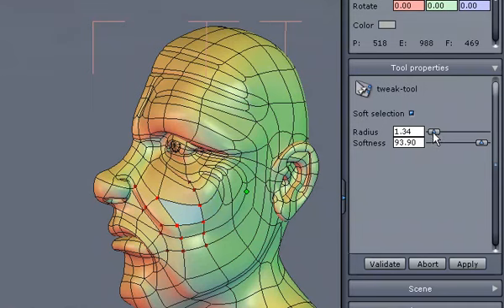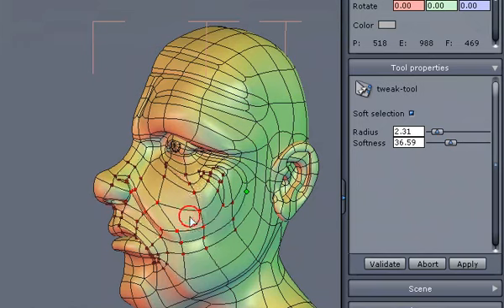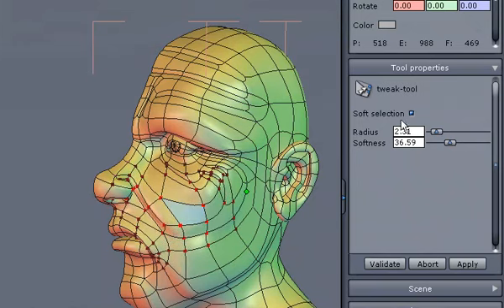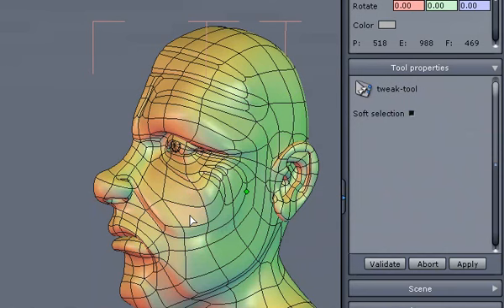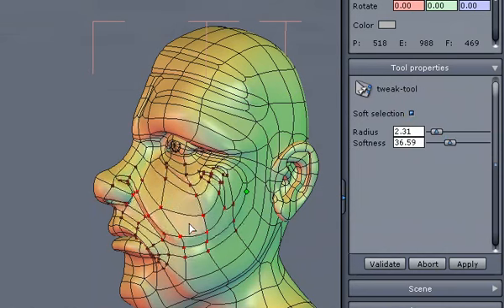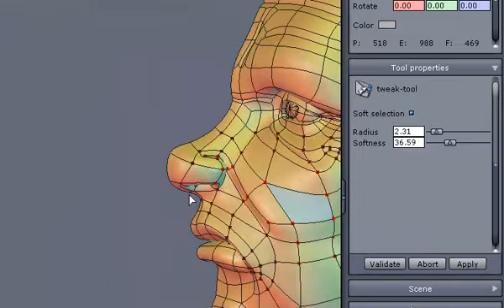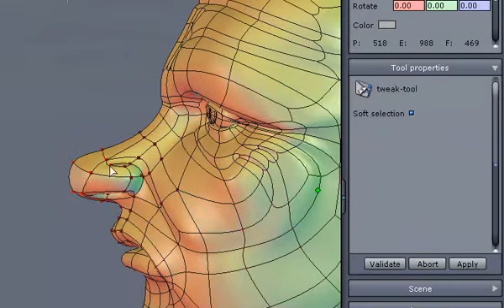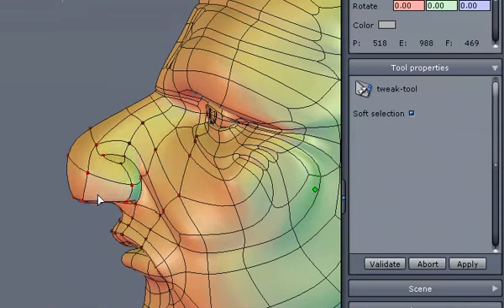Hexagon Soft Selection Mode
This video demonstrates soft selection in Hexagon.  Soft selection applies changes to the selected faces, edges or points to all points within a specified radius of the selection.  Softness changes the sharpness of the changes to affected the points.